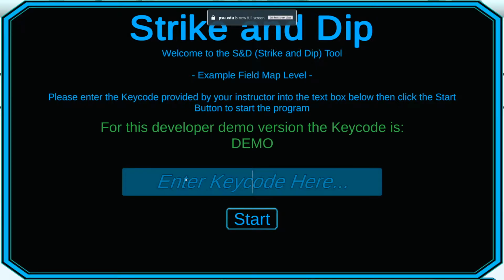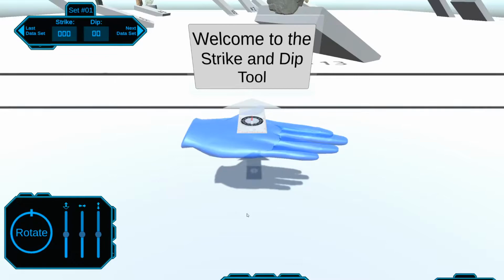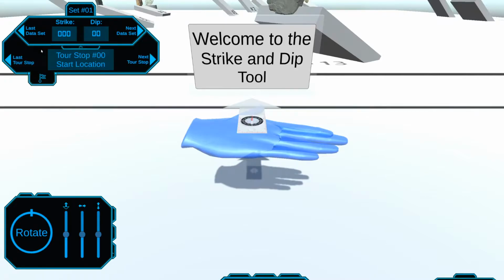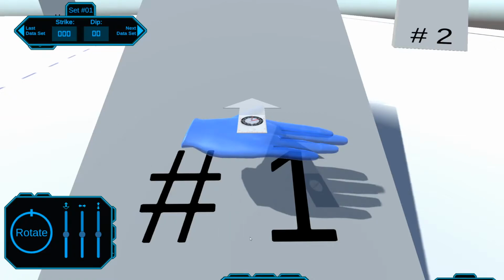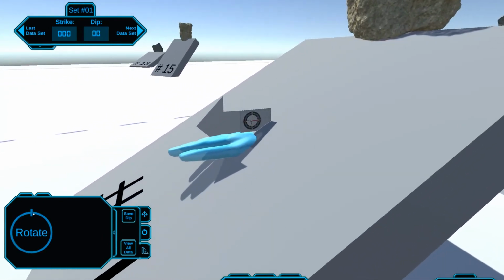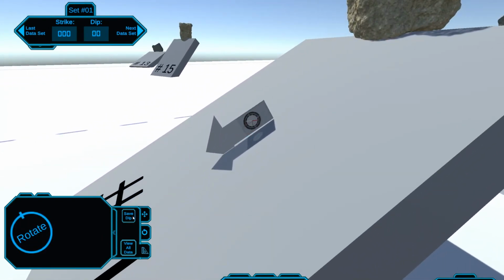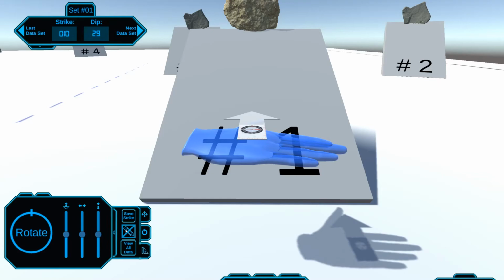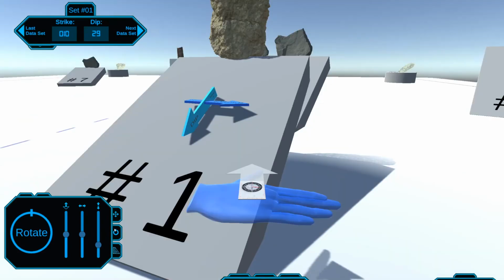S&D Measurement Tutorial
This video is a short tutorial guide covering the steps for taking strike and dip measurements using the S&D (Strike and Dip) Tool Project (v3).

Timestamps for each step are listed below.
Intro - 00:00
Keycode - 00:09
Step 1: Movement - 00:15
Step 2: Compass Placement - 00:48
Step 3: Strike Measurement - 00:51
Step 4: Dip Measurement - 00:55

This video displays an example field map level for the S&D Tool version 3.0.01 running in a web browser.

The S&D (Strike and Dip) Tool is an experience created for the purpose of helping students learn about taking strike and dip measurements using 3D models of geological structures. With this tool, students can learn what strike and dip measurements are as well as practice taking those measurements using a variety of geological structure types from all around the world.